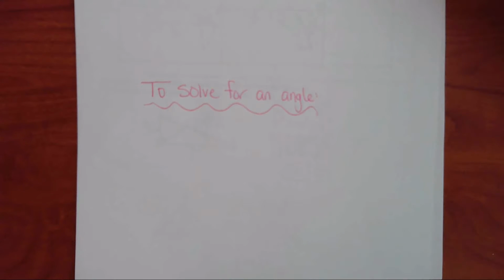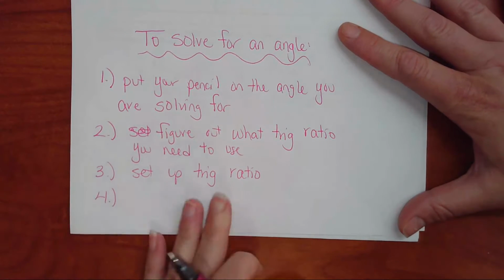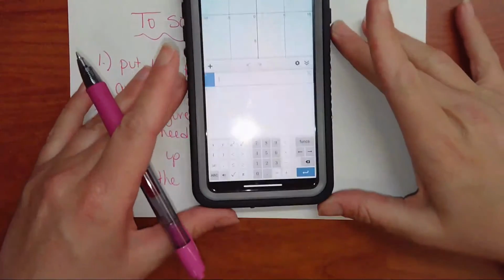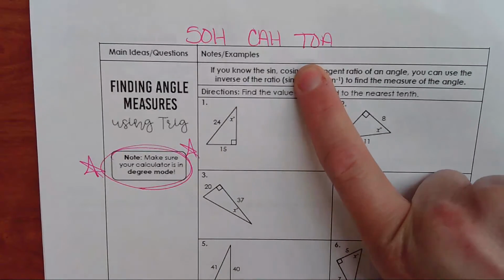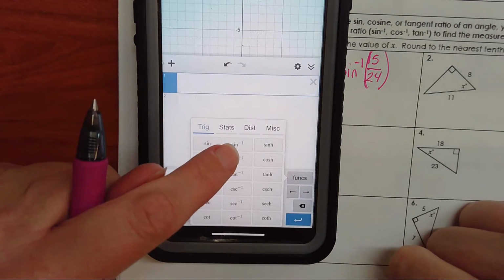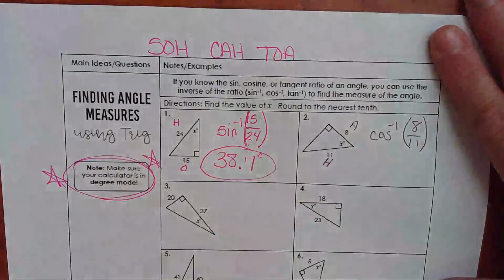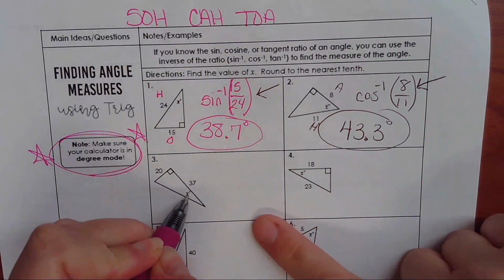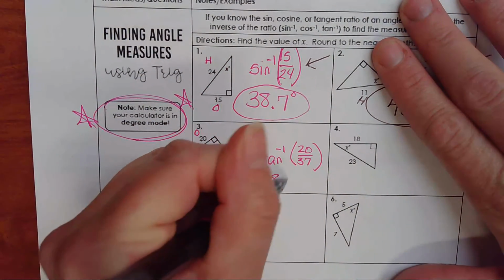Geometry: Solving for Angles using Trig Functions